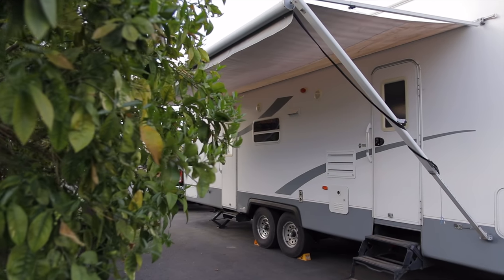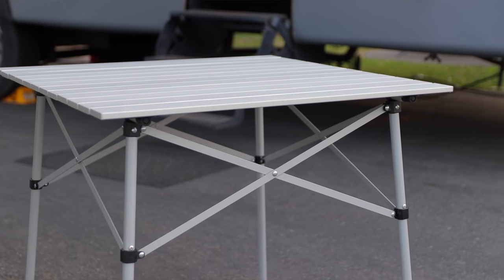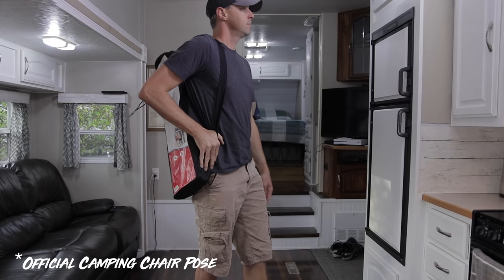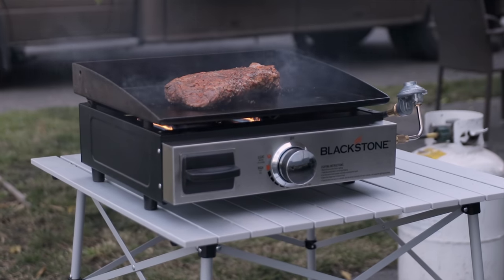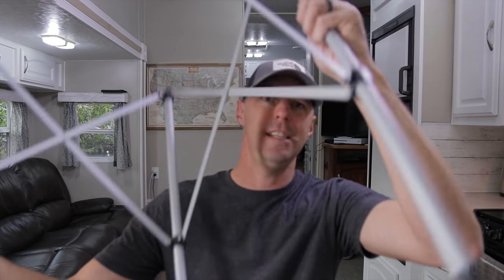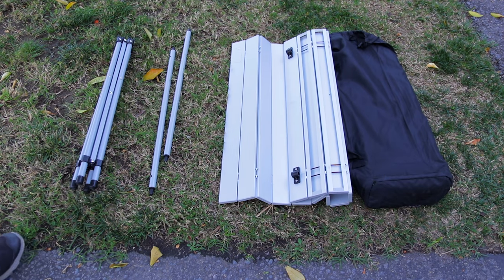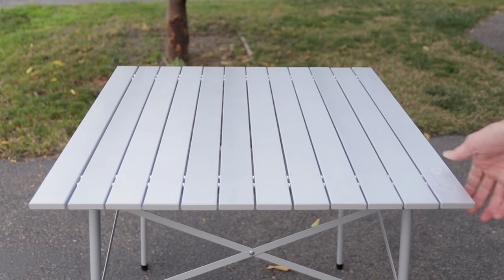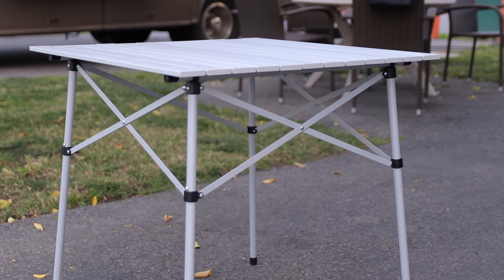RVing Compact Table!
RV gear that is simple and fits a need is a great thing to find. Here is a simple Compact table we have found that works great for us RVing. It packs away easily and sets up fast all for a good price. What else could you ask for.

Aluminum Table.
BlackStone Griddle.
Propane Tank Grill Adapter.

Amazon RV Gear.

We hope this channel helps RVers to get out and enjoy the RVing process to go and make memories.